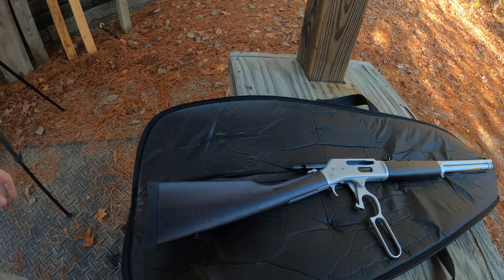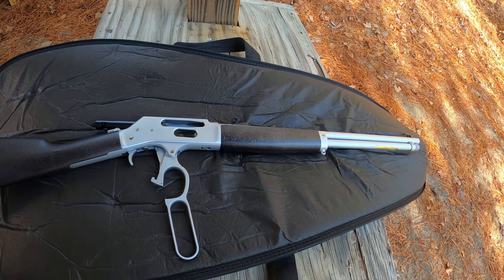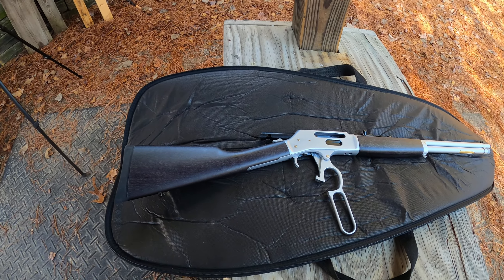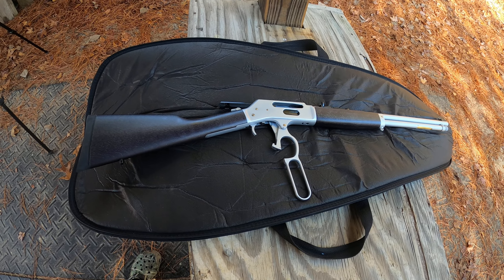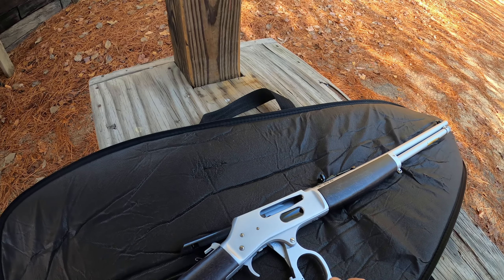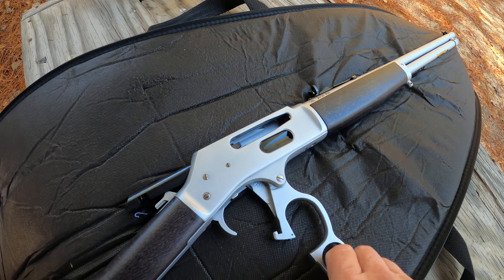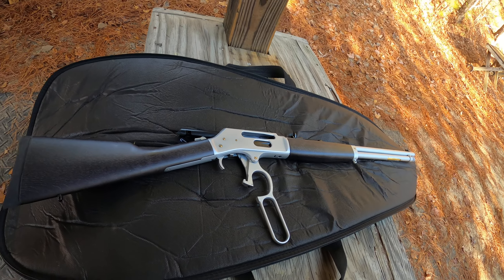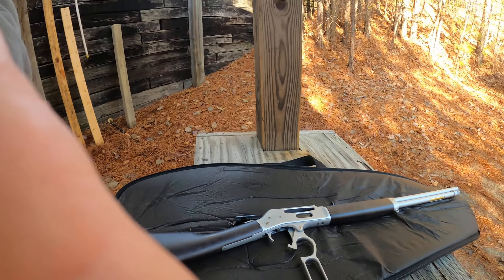HENRY WARRANTY THE TRUTH